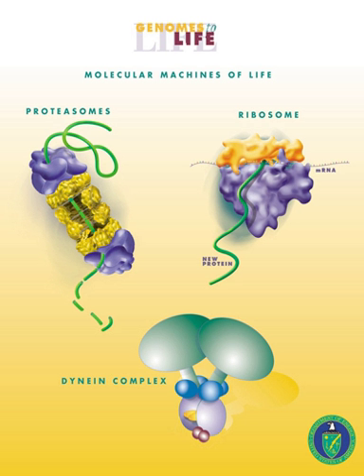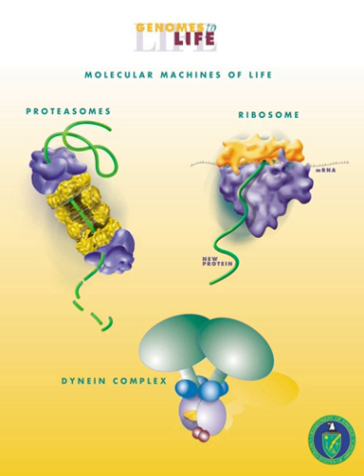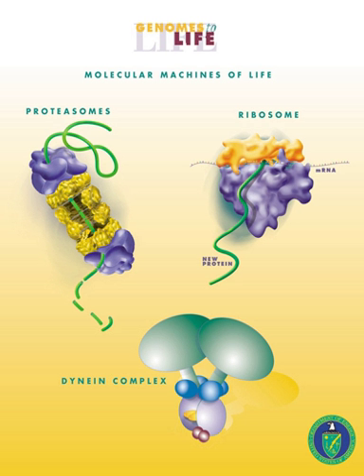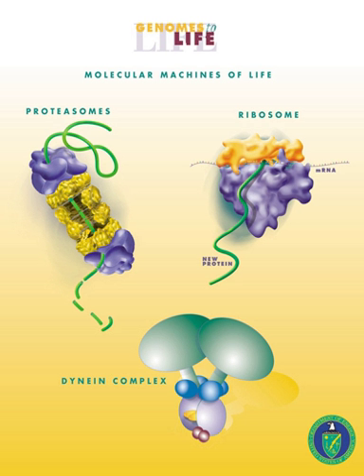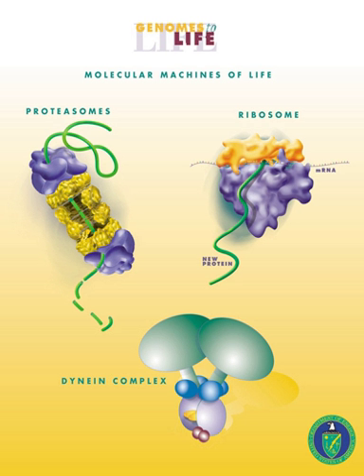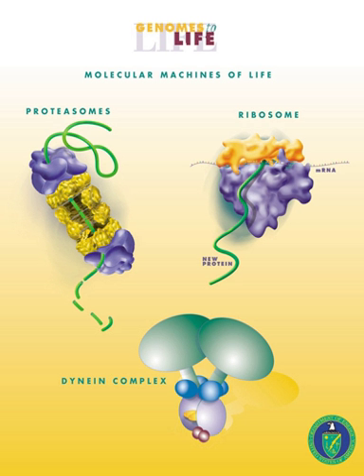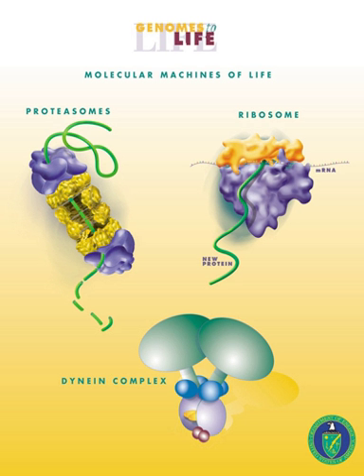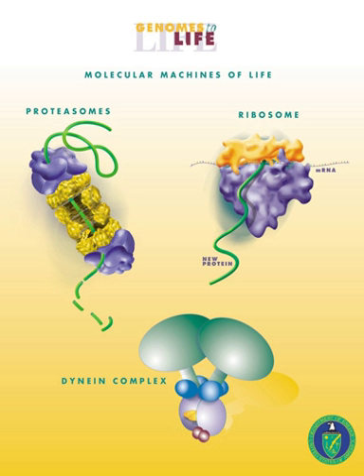Biotechnology engineering | Wikipedia audio article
00:02:41 1 History
00:06:48 2 Education
00:07:26 3 Sub-disciplines
00:10:46 4 Organizations

- Socrates

SUMMARY
Biological engineering, or bioengineering/bio-engineering, is the application of principles of biology and the tools of engineering to create usable, tangible, economically viable products.  Biological engineering employs knowledge and expertise from a number of pure and applied sciences, such as mass and heat transfer, kinetics, biocatalysts, biomechanics, bioinformatics, separation and purification processes, bioreactor design, surface science, fluid mechanics, thermodynamics, and polymer science. It is used in the design of medical devices, diagnostic equipment, biocompatible materials, renewable bioenergy, ecological engineering, agricultural engineering, and other areas that improve the living standards of societies. Examples of bioengineering research include bacteria engineered to produce chemicals, new medical imaging technology, portable and rapid disease diagnostic devices, prosthetics, biopharmaceuticals, and tissue-engineered organs. Bioengineering overlaps substantially with biotechnology and the biomedical sciences in a way analogous to how various other forms of engineering and technology relate to various other sciences (for example, aerospace engineering and other space technology to kinetics and astrophysics).
In general, biological engineers (or biomedical engineers) attempt to either mimic biological systems to create products or modify and control biological systems so that they can replace, augment, sustain, or predict chemical and mechanical processes. Bioengineers can apply their expertise to other applications of engineering and biotechnology, including genetic modification of plants and microorganisms, bioprocess engineering, and biocatalysis. Working with doctors, clinicians and researchers, bioengineers use traditional engineering principles and techniques and apply them to real-world biological and medical problems.